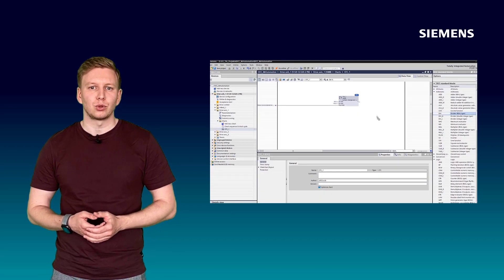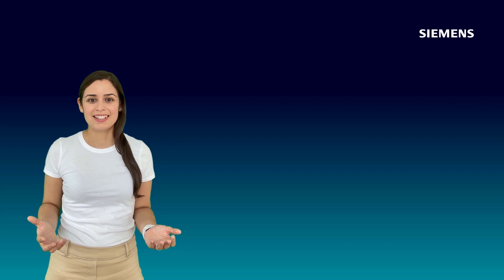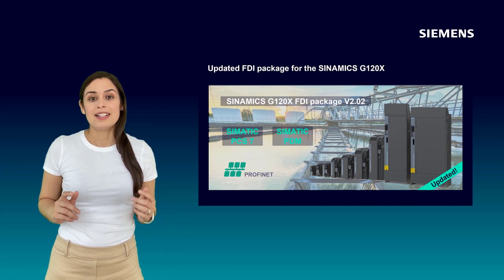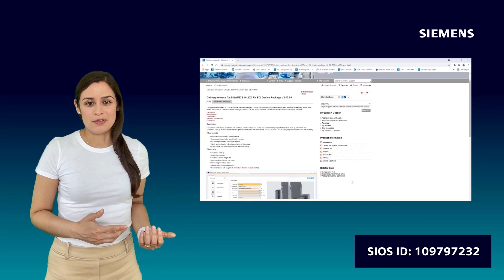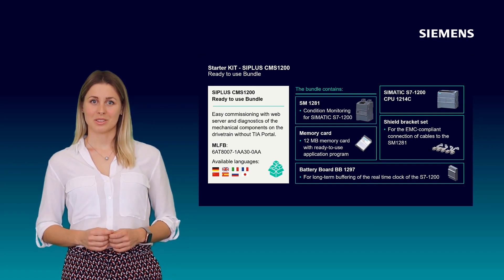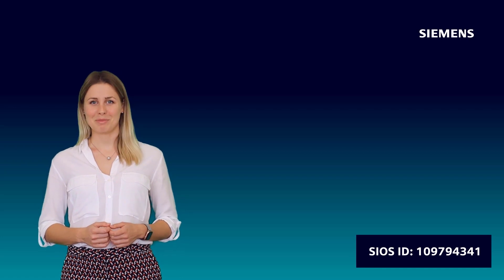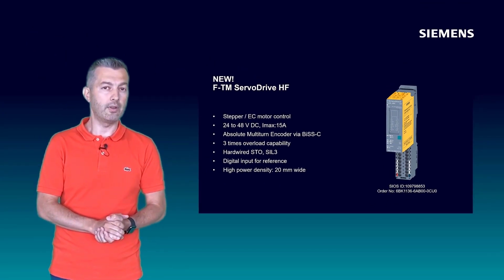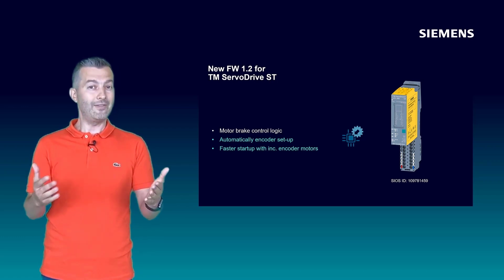Drive Tech News – Episode 2: SINAMICS DCC, SINAMICS G120X, SIPLUS CMS1200 and SIMATIC MICRO-DRIVE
In the 2nd episode of the Drive Tech News, we will briefly update you about the latest updates and benefits:

1) SINAMICS DCC: new option package SINAMICS Drive Control Chart (DCC) for TIA Portal V17 to program control and technology functions directly on the drive or to use standard applications.

2) SINAMICS G120X: the updated Field Device Integration (FDI) package V2.02 can now integrate your G120X drives into SIMATIC PCS7 or standalone SIMATIC PDM with basic and advanced features.

3) SIPLUS CMS1200: condition monitoring system with the new “Ready-to-use Bundle" allows you to easily commission your SIPLUS CMS1200 via a website and to monitor the mechanical components of your drive train without TIA Portal.

4) SIMATIC MICRO-DRIVE:
- Its new family member “F-TM ServoDrive HF” is compatible with both brushless DC motors and stepper motors for applications such as positioning in production machines, for auxiliary drives or in additive manufacturing